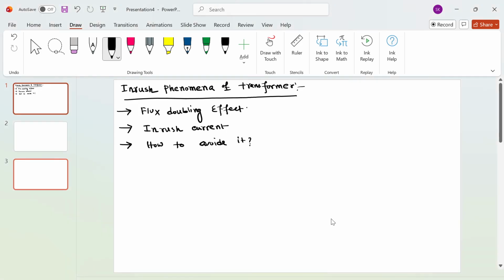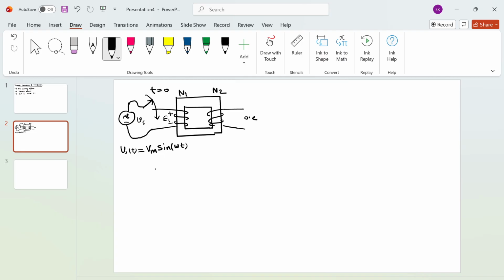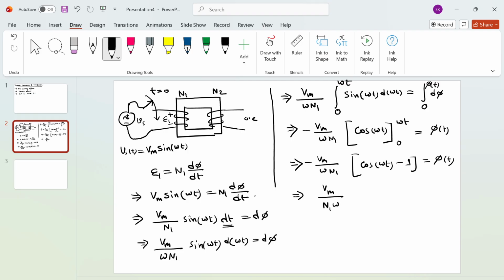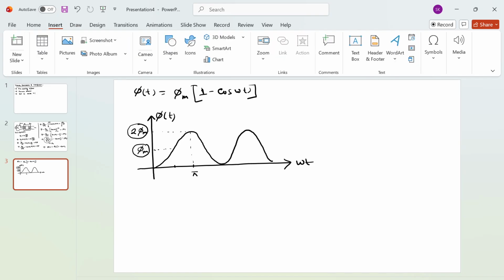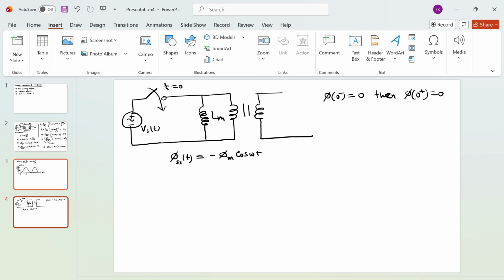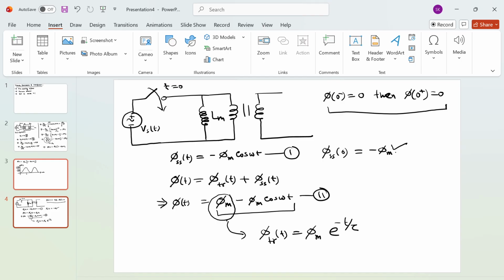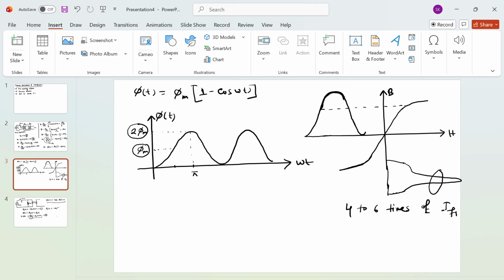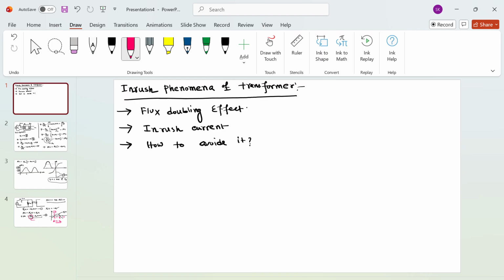What is Inrush current in transformer?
In this video, I explain the concept of inrush current in transformers — the sudden surge of current that flows when a transformer is first energized. This phenomenon occurs due to the residual flux in the core and the difference between the applied voltage and the existing magnetic flux, often leading to currents many times higher than the rated value.